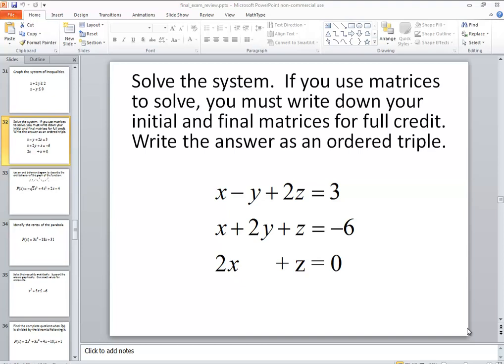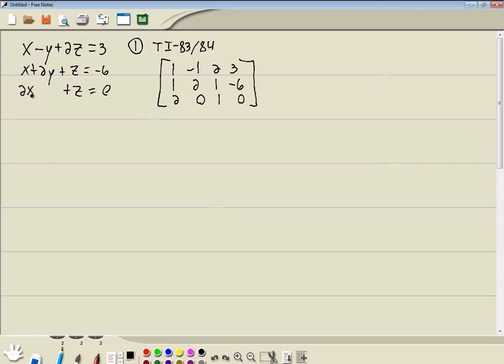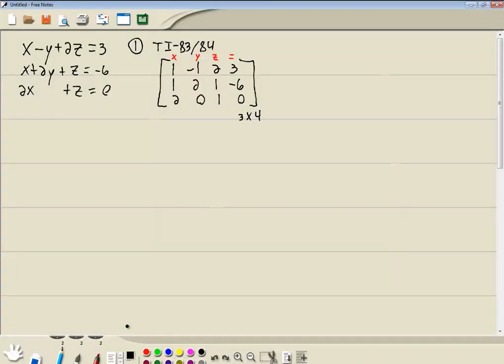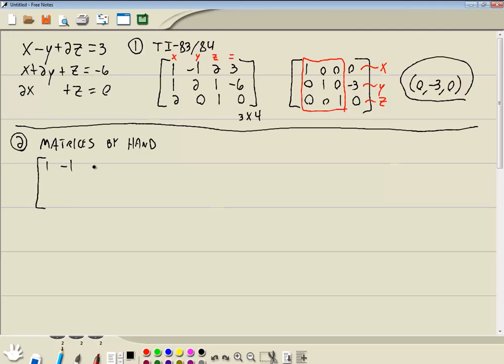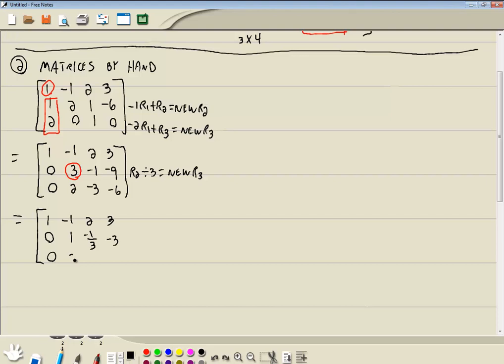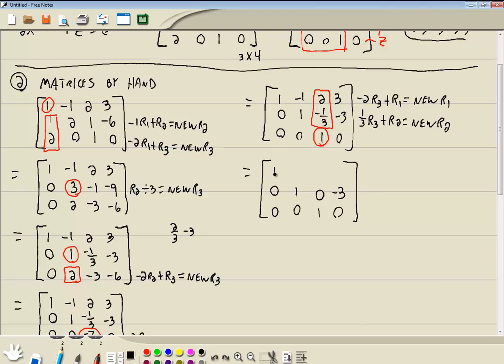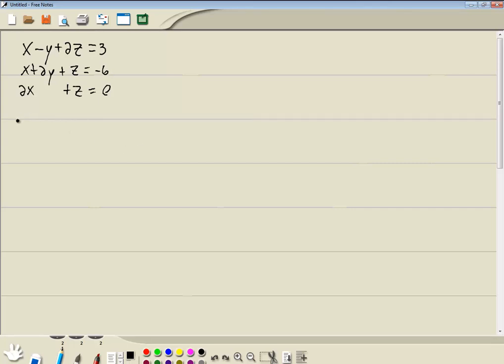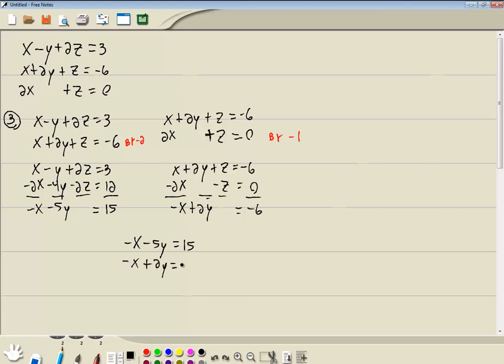College Algebra - Final Exam Review - P71120151134